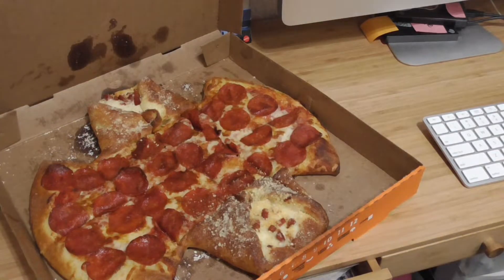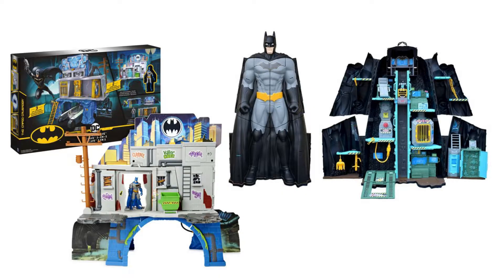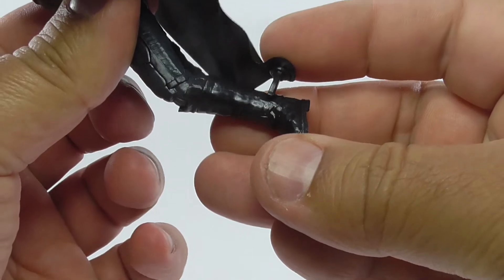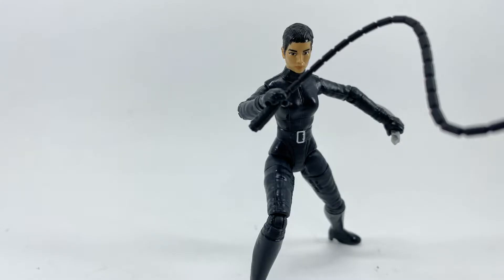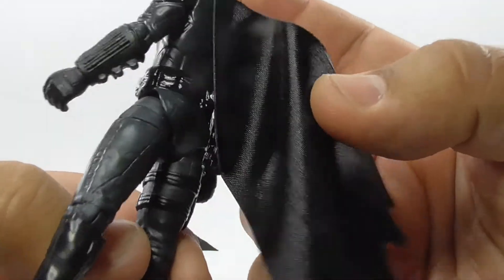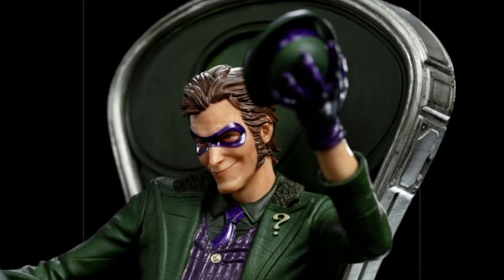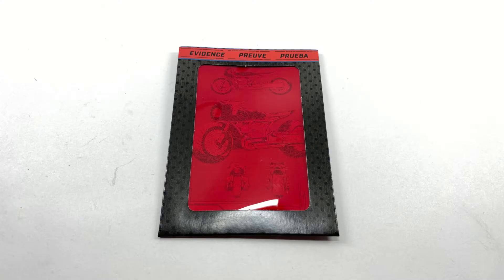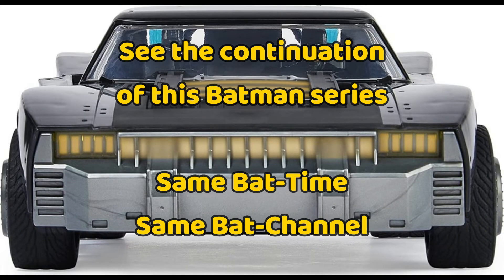The Batman 4 inch Figures(Spin Master)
The Batman
Spin Master
2022

4" Action figures